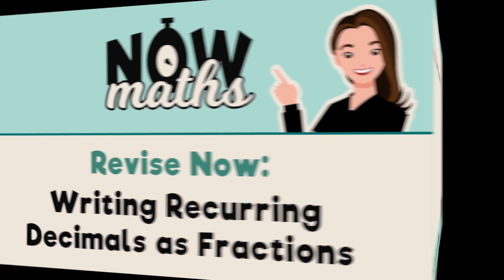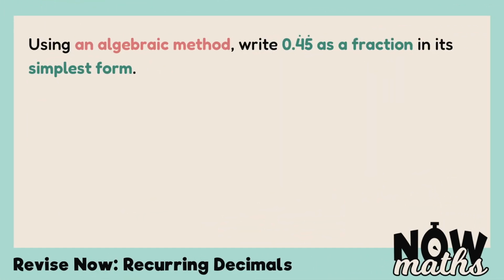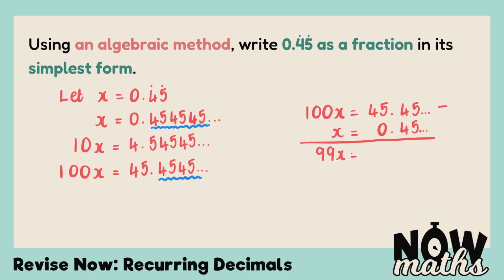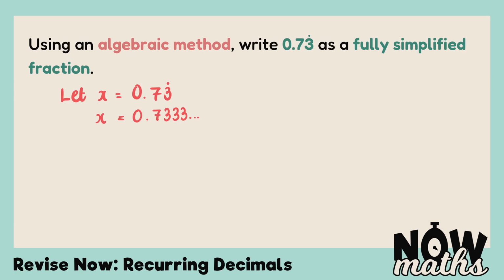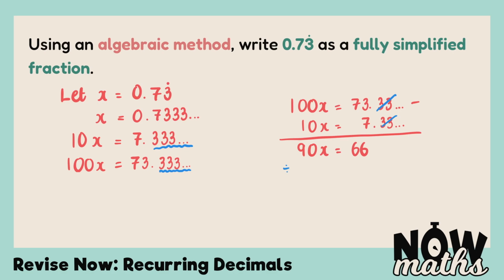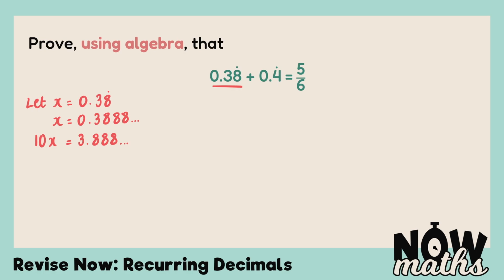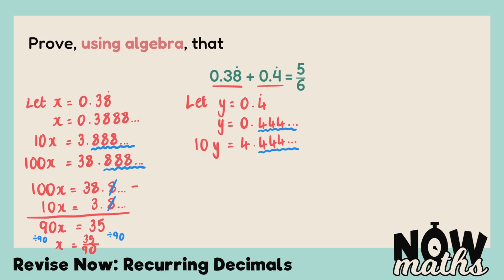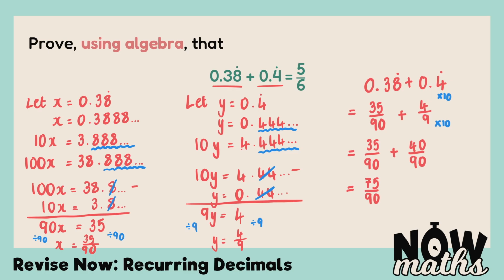How to Write Recurring Decimals as Fractions | Higher GCSE Maths | Revise Now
This is a revision video on writing recurring decimals as fractions. There are 4 examples of the different types of questions you may see on this topic.

00:00 Intro
00:20 How to use algebra to show that 0.222... can be written as 2/9
2:44 How to write 0.454545... as a fraction in its simplest form
6:39 How to write 0.73333... as a fully simplified fraction
10:37 How to prove 0.3888... + 0.444... = 5/6